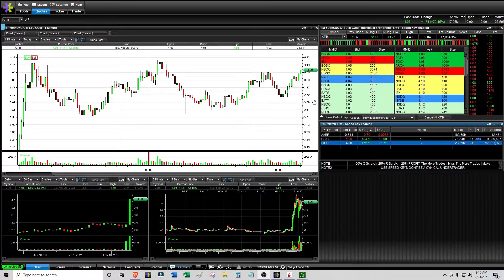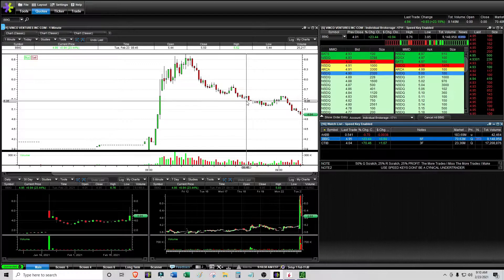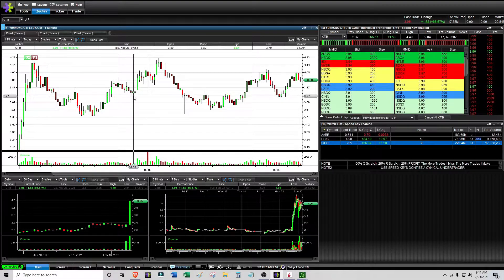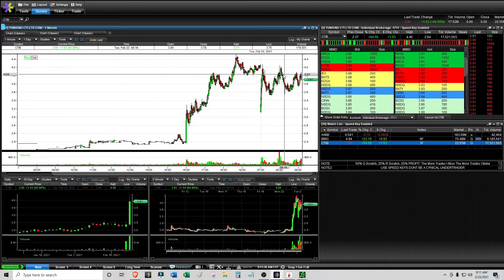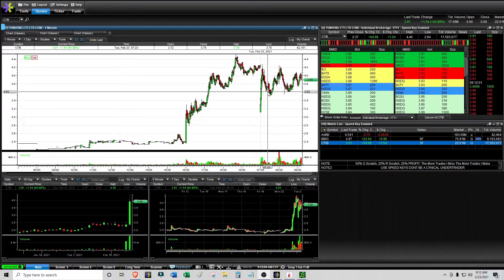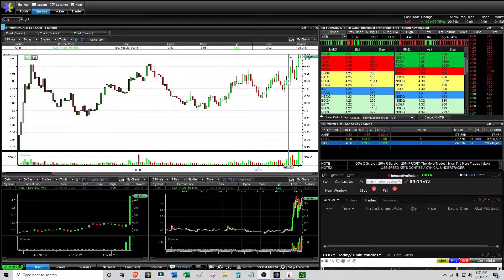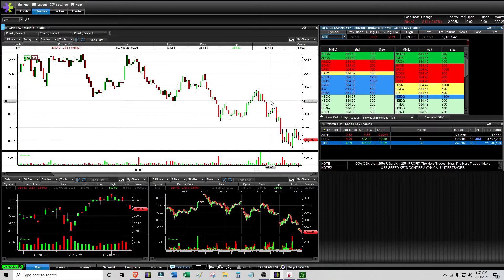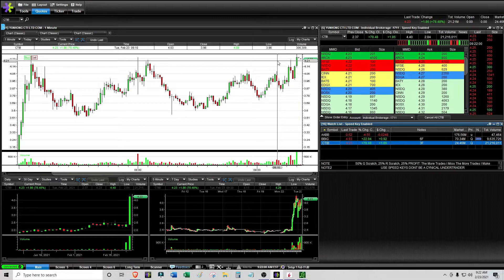A Profitable #5 Setup with $INTV - Live Daytrading Commentary